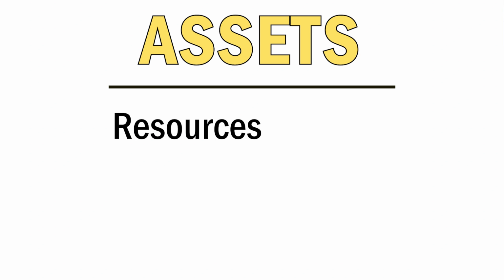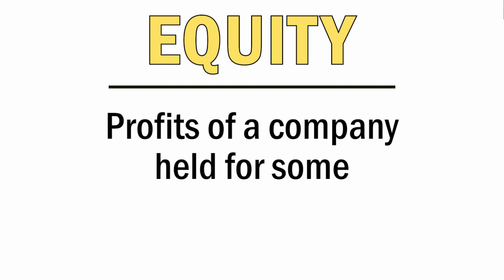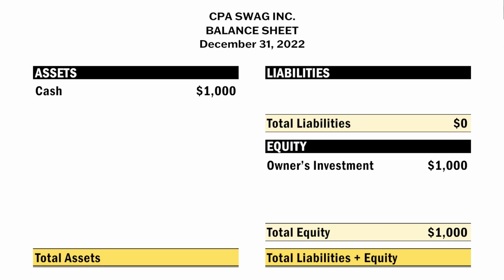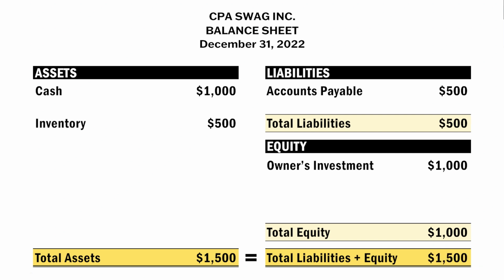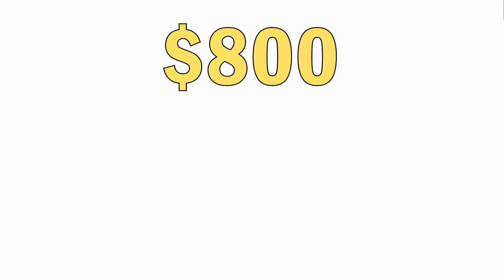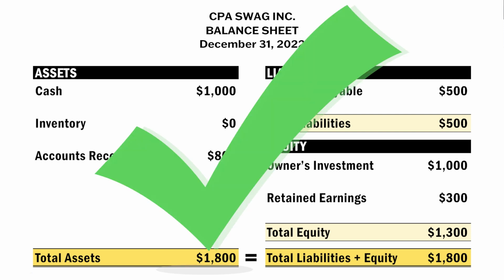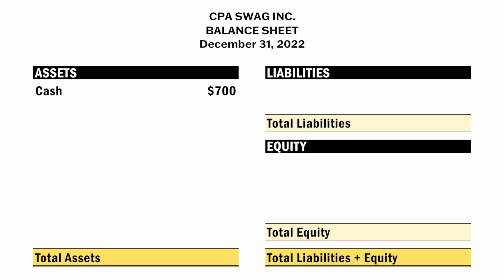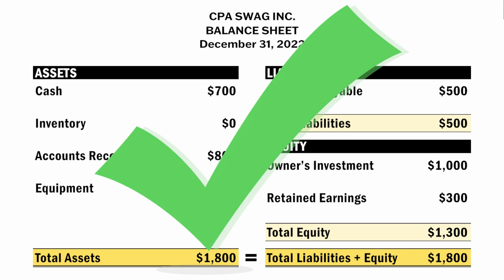The Accounting Equation | Introduction into Accounting | Accounting Basics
On this channel I am not trying to sell you anything other than hard work and sweat. If you do the work and stay disciplined, I promise you that you will succeed.

Please make sure to subscribe to the channel because I plan to make this channel all about the CPA exam, the accounting profession, and topics I think could help young professionals just starting their career.

My Mission:
My goal on this channel is to help all of the young professionals out there wanting to excel in their careers and in life.

Until next time work hard and dress well